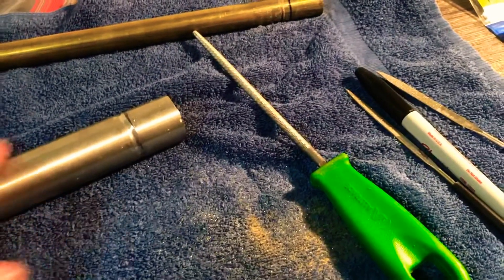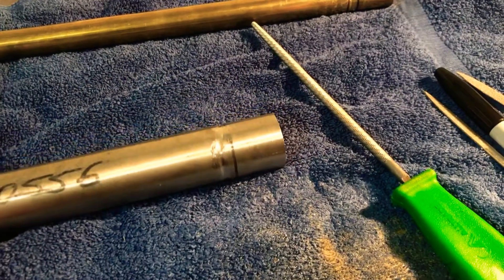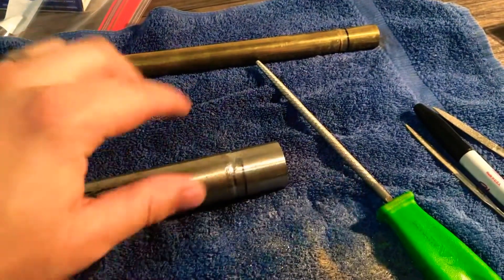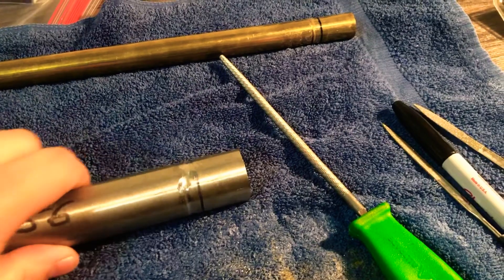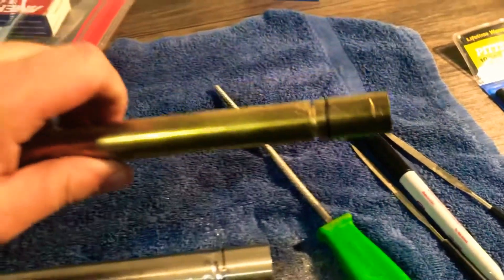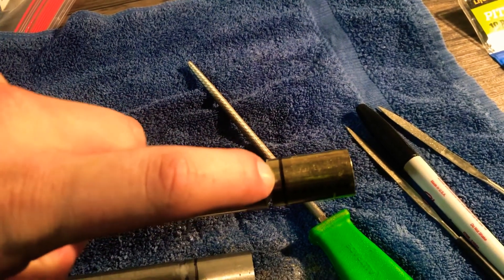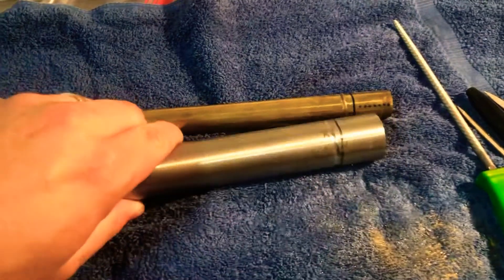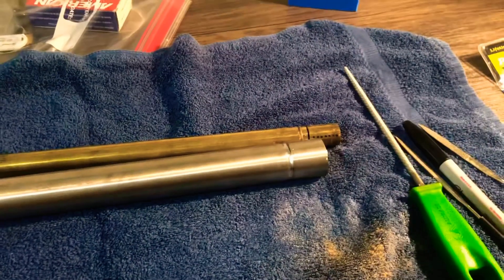My New CL Four Eyes! The Journey Begins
Video diary of making from scratch my next CL